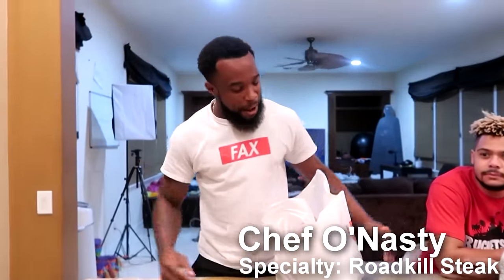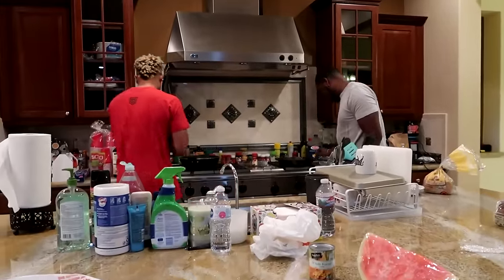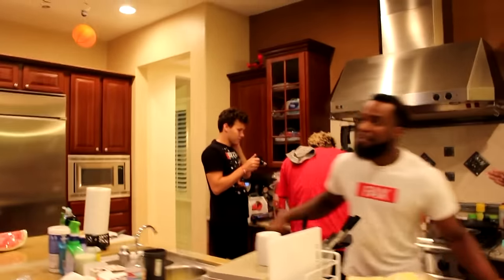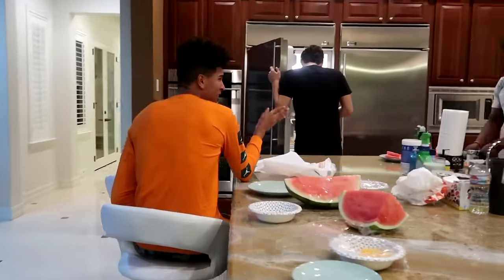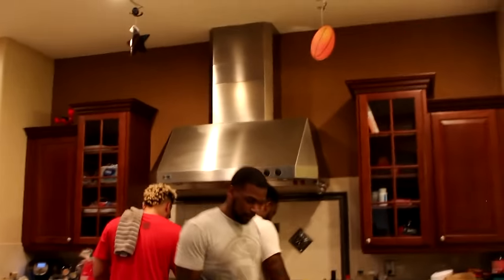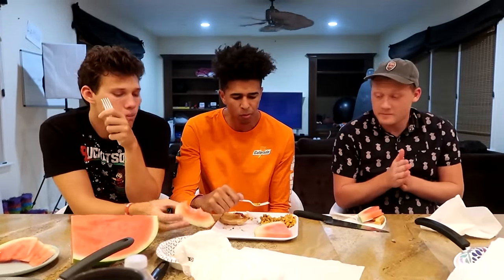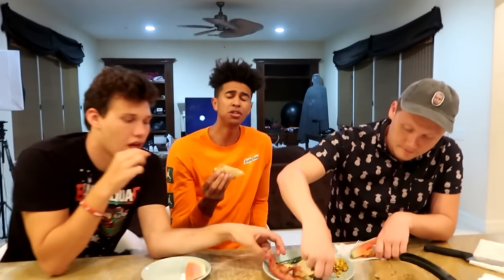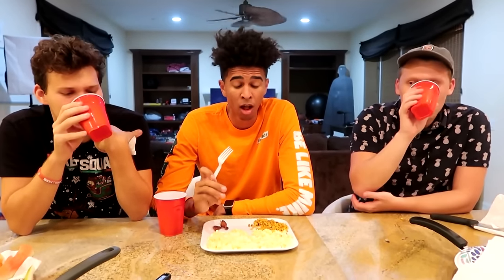2HYPE CHOPPED 2!!!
YOU GUYS HAVE BEEN DEMANDING IT! 2HYPE Chopped is back!!! Enjoy today's competetion featuring top chefs Cash Nasty, Zach TTG, and 50Kal Mal!